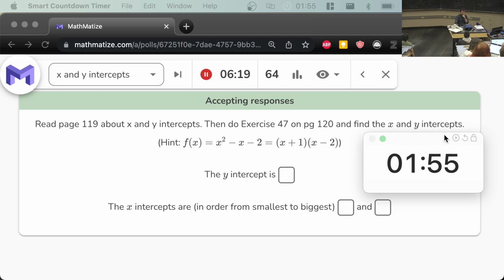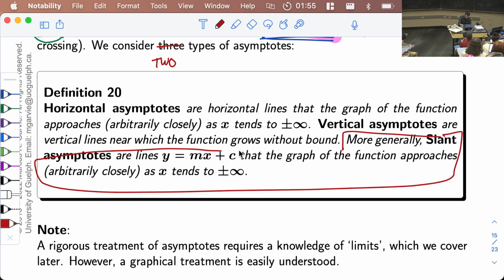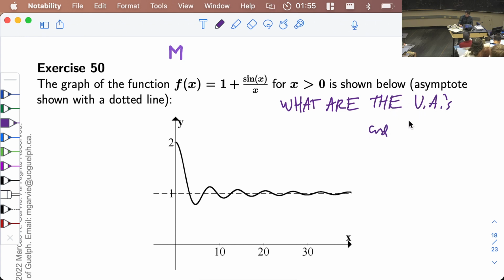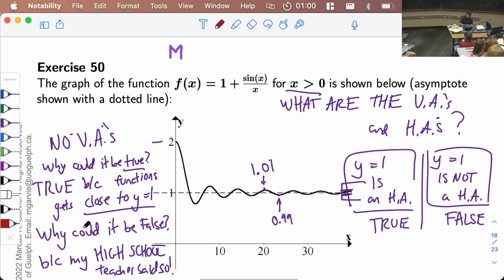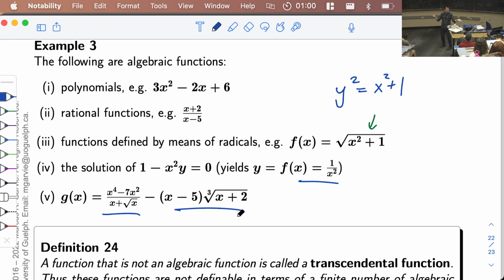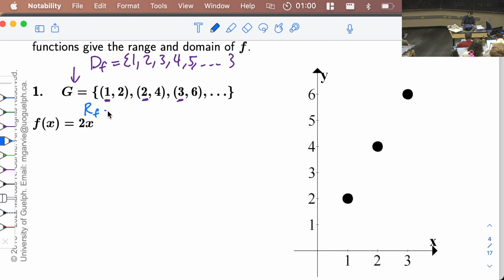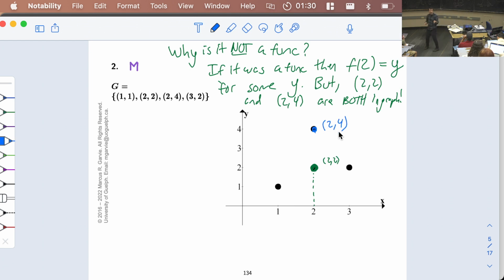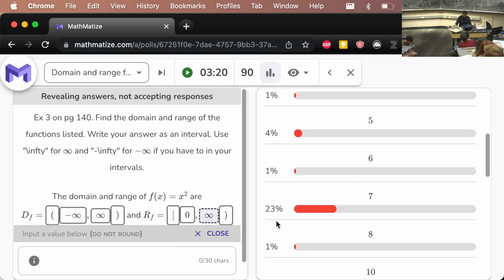2023 01 20 Math1030-LEC Chapter 5 Asymptotes, Chapter 6 Domain and Range